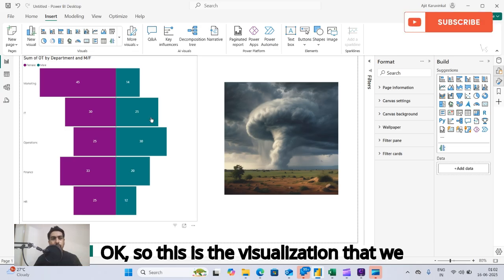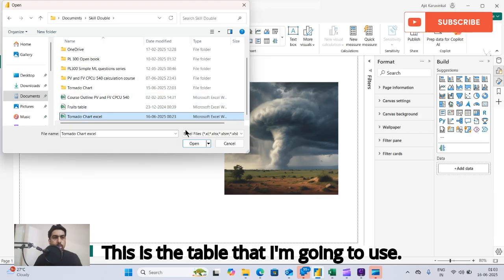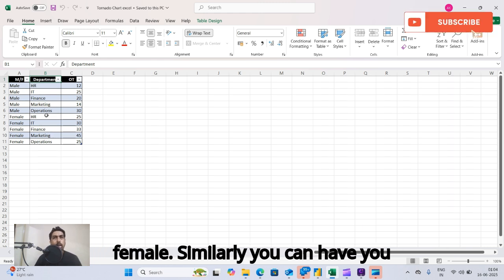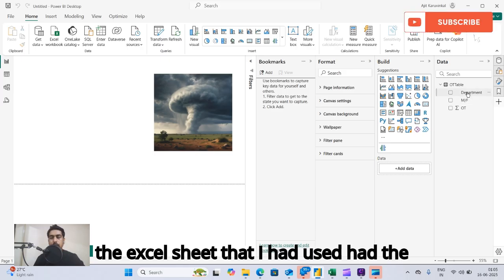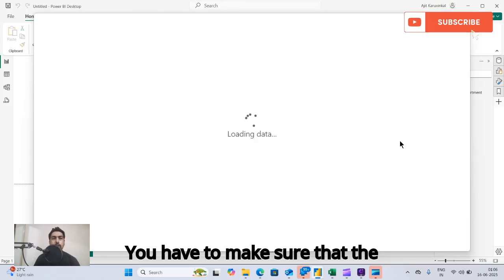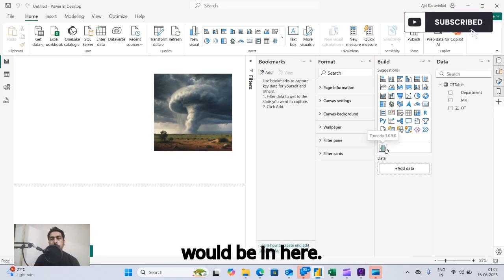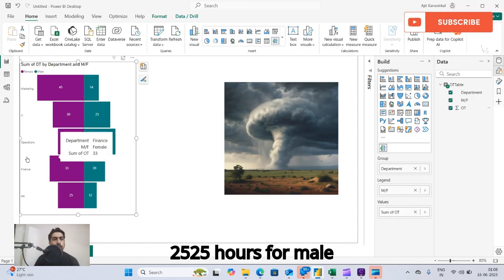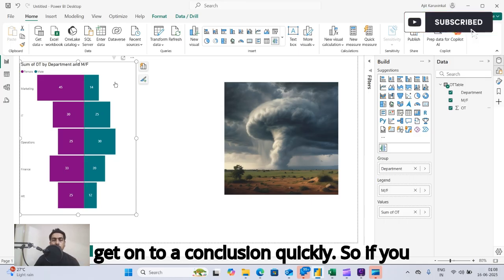How to Create a Tornado Chart in Power BI | Step-by-Step Tutorial for Beginners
Are you looking to create a Tornado Chart in Power BI to visually compare two data sets side-by-side? This Power BI tutorial for beginners walks you through the complete process — from data preparation in Excel to building and customizing the tornado chart in Power BI.

🔍 What You'll Learn:

What is a Tornado Chart?

How to prepare Excel data for Power BI

Step-by-step method to create a Tornado Chart

Formatting tips and best practices

📊 Tornado charts are widely used in:

HR dashboards (e.g., Male vs Female headcount)

Marketing comparisons (e.g., Campaign A vs B)

Risk analysis and budget variance

✅ Tools Used: Microsoft Power BI Desktop & Excel
📁 Sample Data Included (link in comments or description)